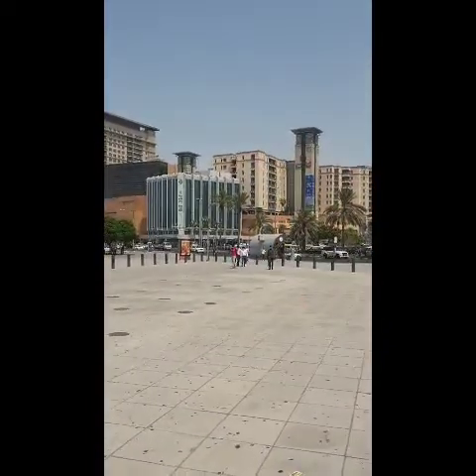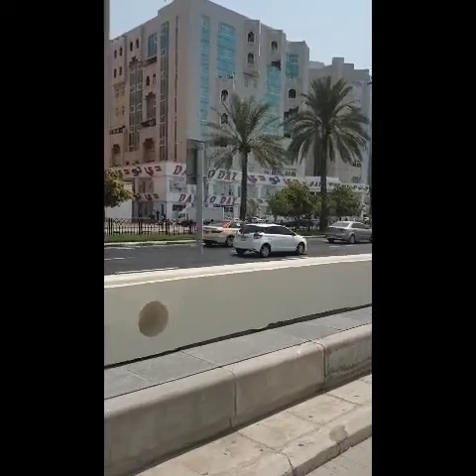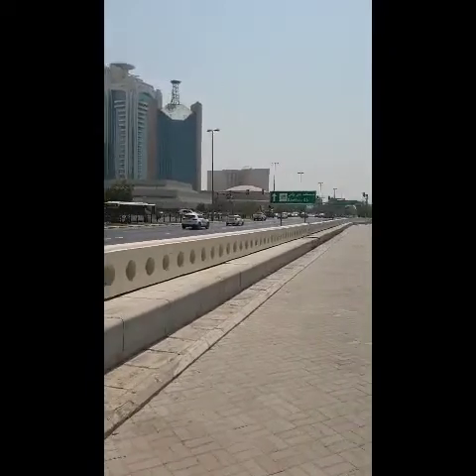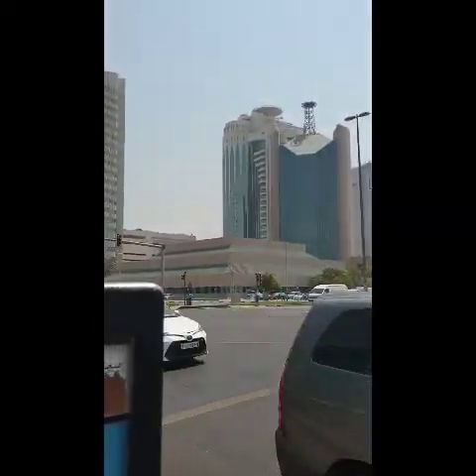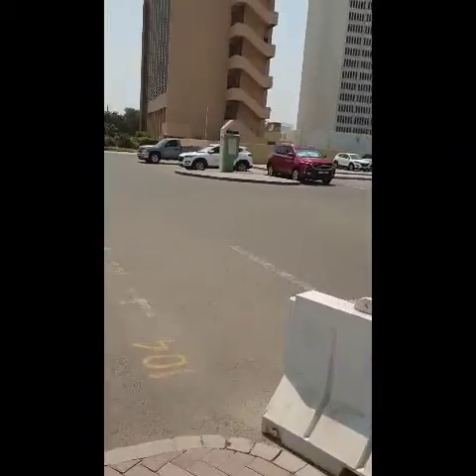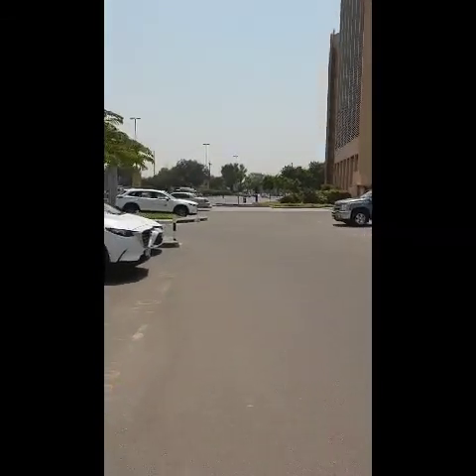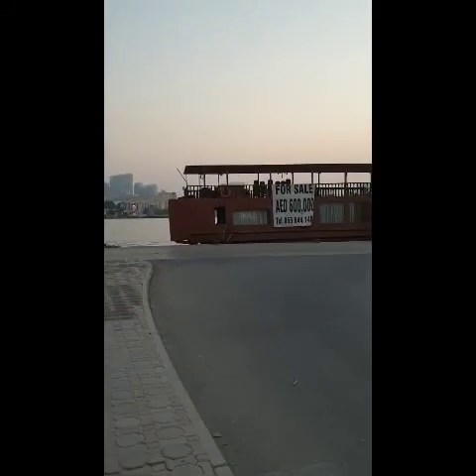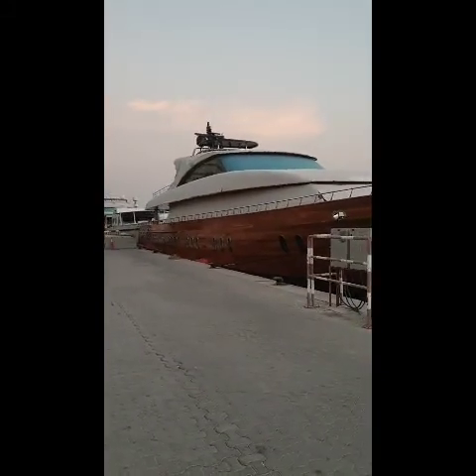Quick walk around Union and creek area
Union to Dubai creek side , Showing you some  best spots to relax and come for a walk with your family,enjoy history , Parks

See the other videos and photo session,Appreciate your support, please help the channel to grow and it will be an encourage for me to do  more great videos,